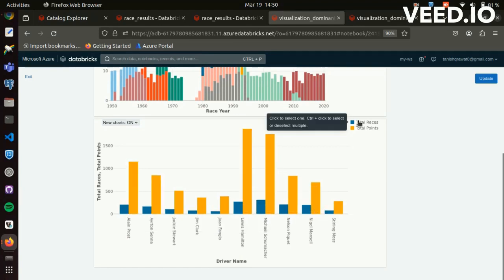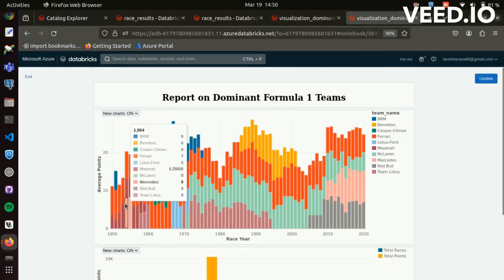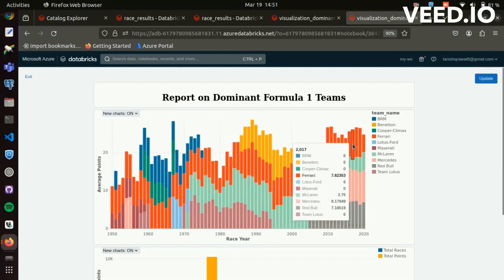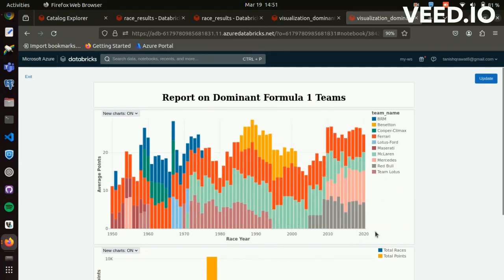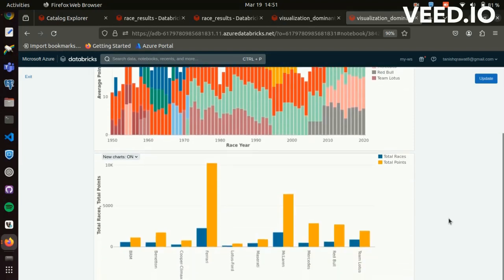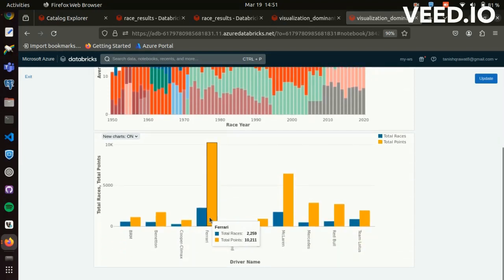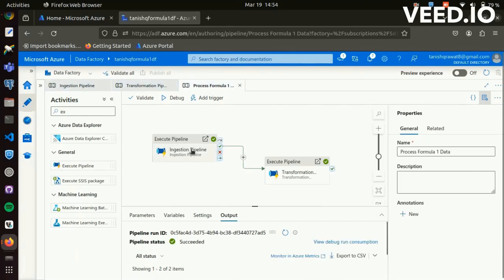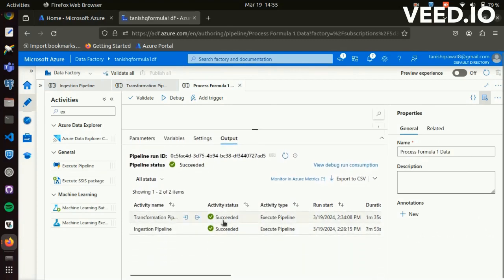Data Analysis Project on Formula 1 | Pyspark, Databricks, Azure Cloud, ETL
This project analyses the Formula 1 race data from year 1950 to 2022. Shows the report for Most Dominant Drivers, Most Dominant teams, race results, etc. Used Databricks, pyspark, Azure Data Lake storage, Azure Data Factory, Azure Key Vault, etc. services to create the project.